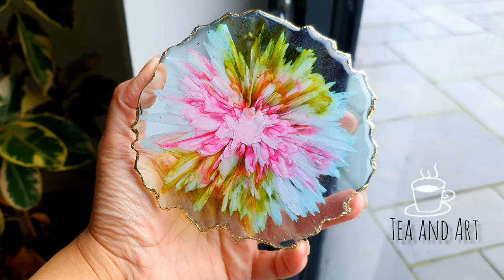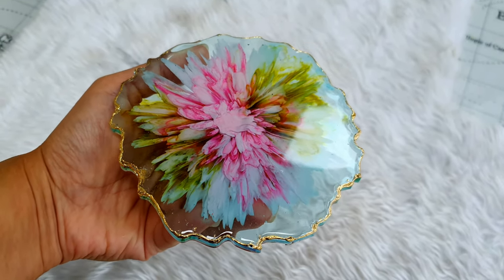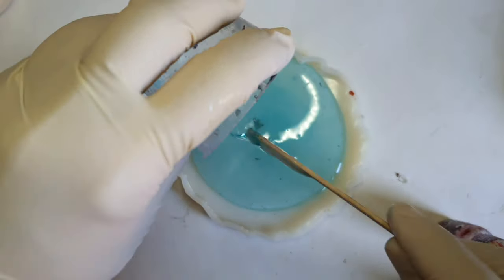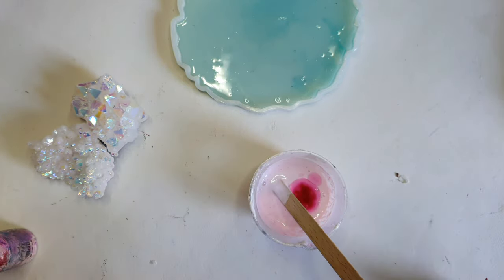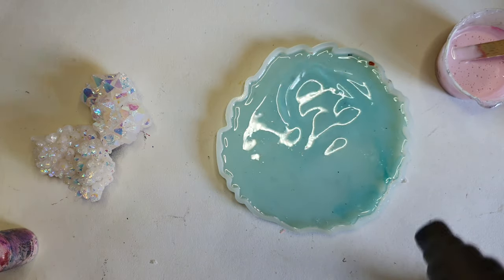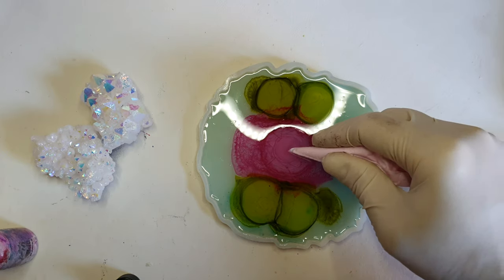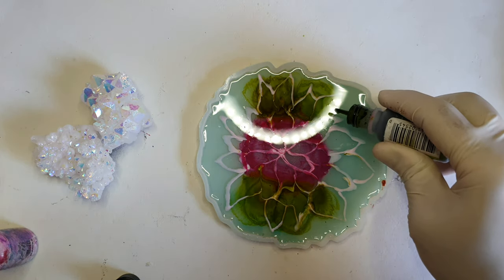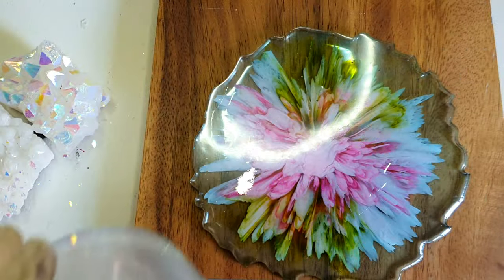EASY Beginners Resin Floating Flower Tutorial | No Blobs No Fail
Hi,
Floating Flower technique is so fun  like a whimsical art with mesmerizing effects.
Tried making Flower with this technique  loved the results .

A mini tutorial you will enjoy.
Supplies:
-Alcohol Inks of your choice
- White Alcohol Ink Pinata
-Resin8 turquoise pigment
-Moulds
-Resin Ultra Cast by Elichem
-Pebeo Gold Foil
-Pebeo Glue